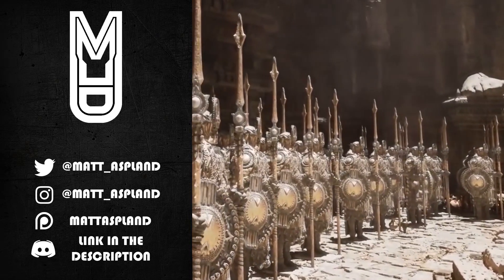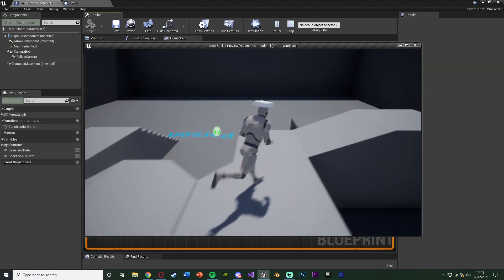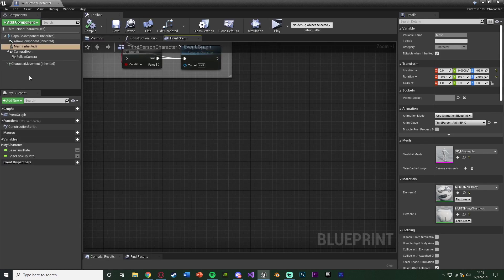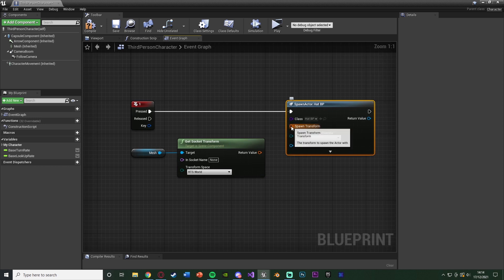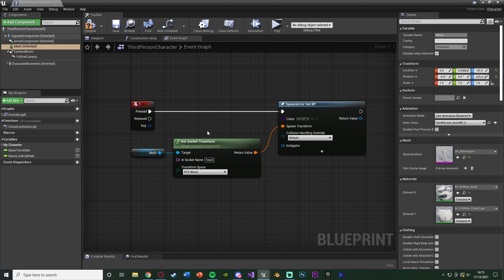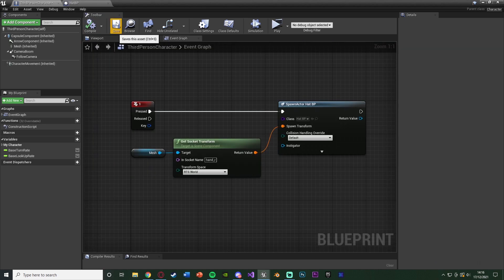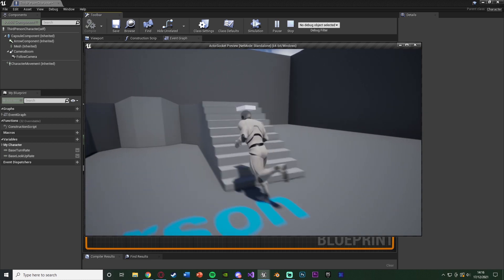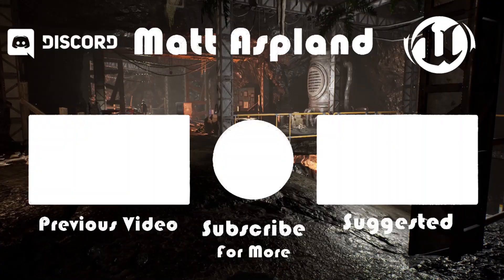How To Spawn Actor At Socket Location | Plus Attach Actor To Component Unreal Engine Tutorial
Hey guys, in today's video, I'm going to be showing you how to spawn an actor at a socket location, and you can also attach this actor so that it moves with the socket. Although, that part is optional.

00:00 - Intro
00:16 - Overview
01:04 - Spawn Actor At Socket Location
03:29 - Attach Actor To Component
04:17 - Final Overview
04:40 - Outro